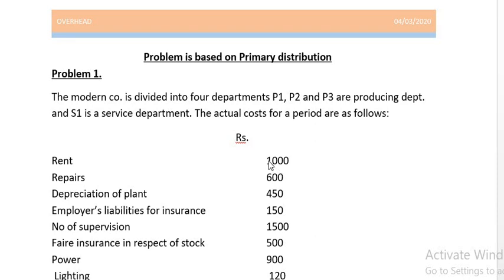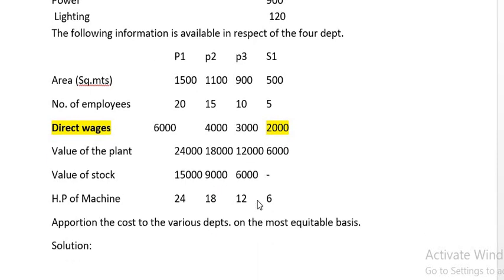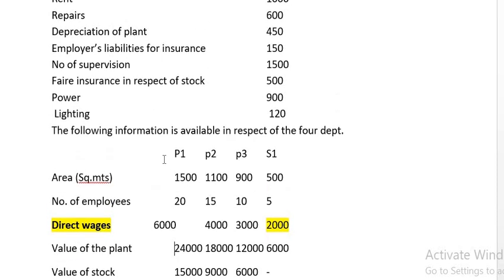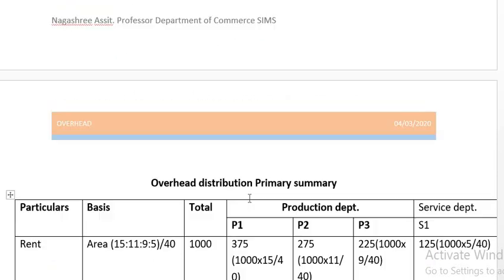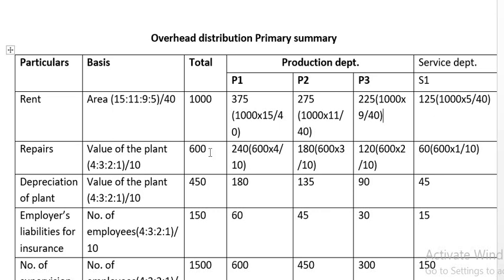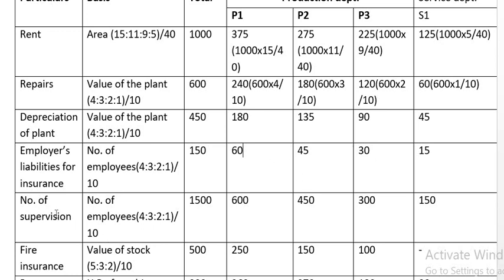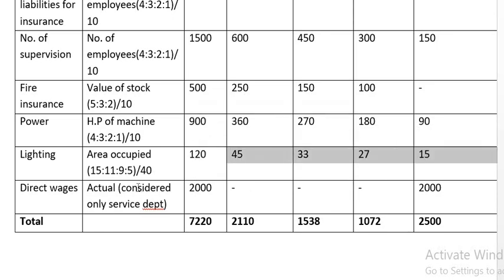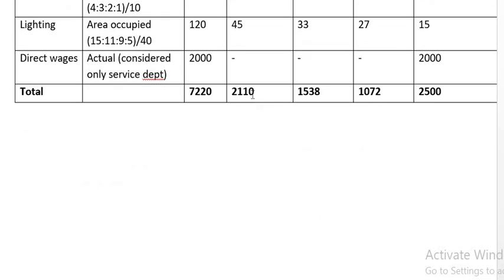problem 1 primary distribution method